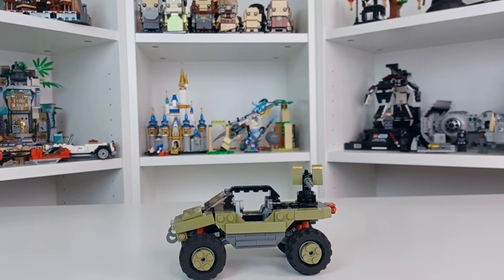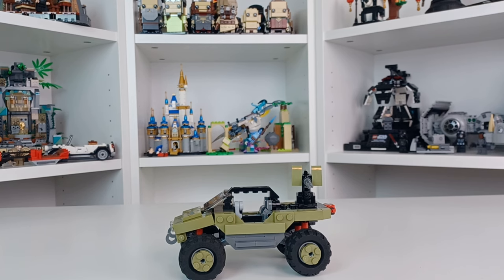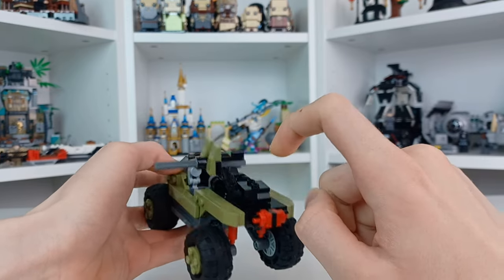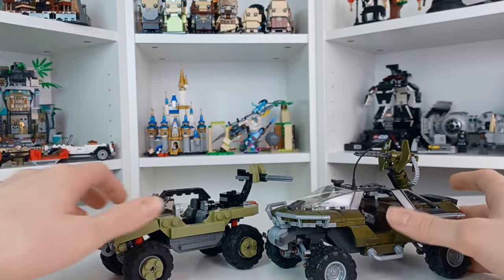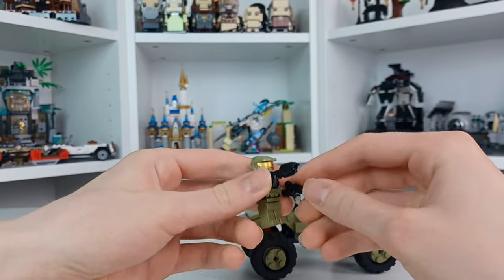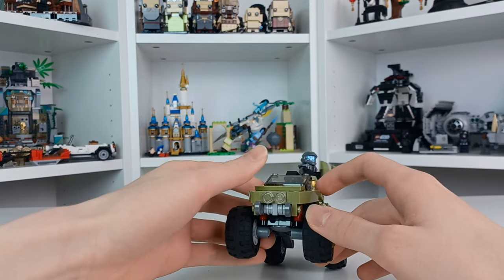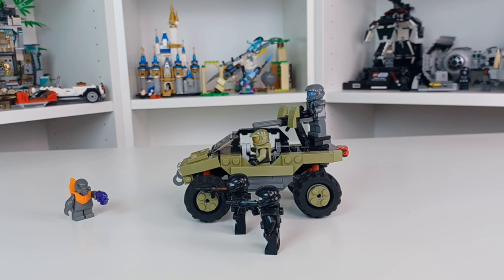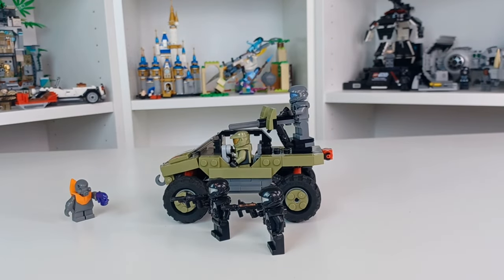RepublicBricks Lego Halo Warthog Review!